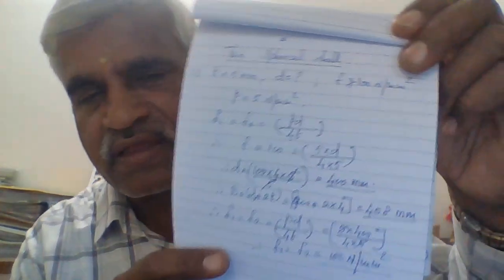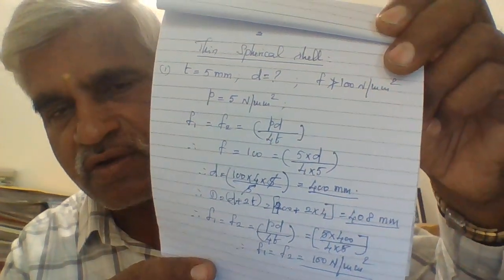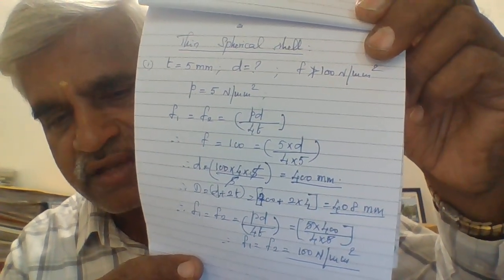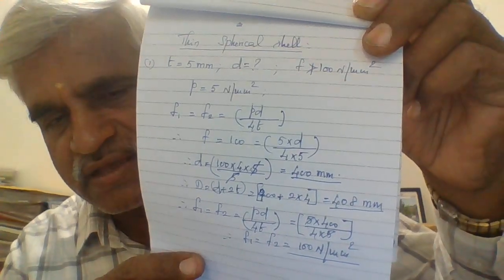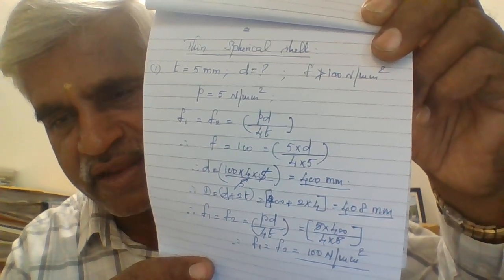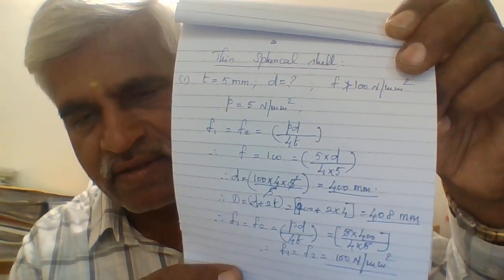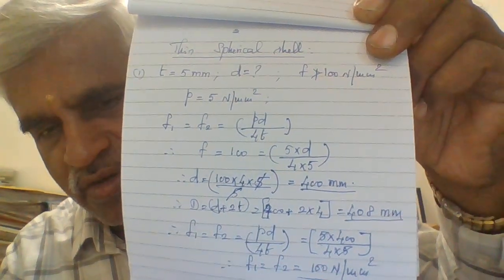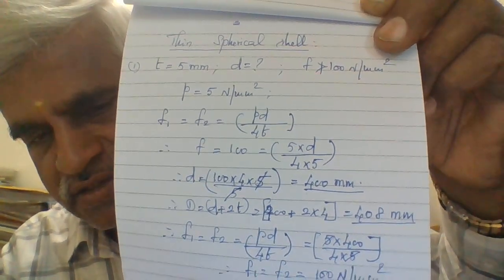Design of thin spherical shell-Diameter of thin shell -Hoop stress and Longitudinal stress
Design of thin spherical shell-Diameter of thin shell -Hoop stress and Longitudinal stress determination.
Dr.V.Selvan